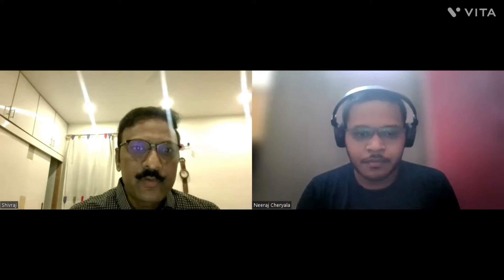DIRECTOR's TALK - Which VLSI Profile is Best for You ? | Why Knowledge of all VLSI Domain is good ?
DIRECTOR's TALK - Which VLSI Profile is Best for You ? | Why Knowledge of all VLSI Domain is good for Career Growth ?

For detailed Syllabus and queries